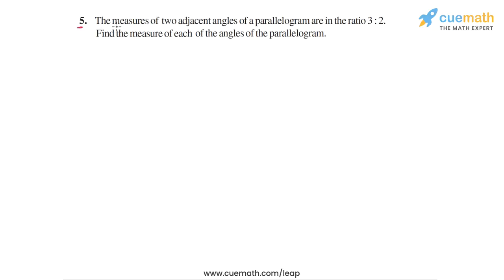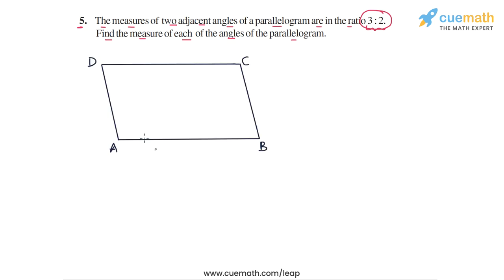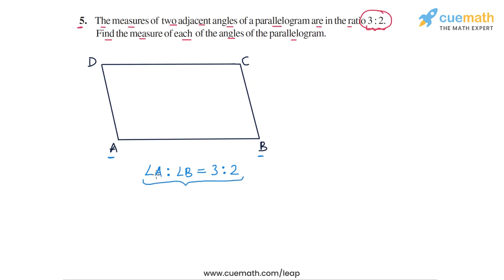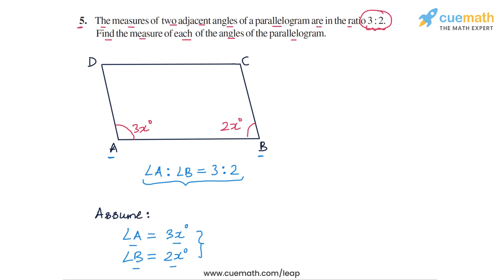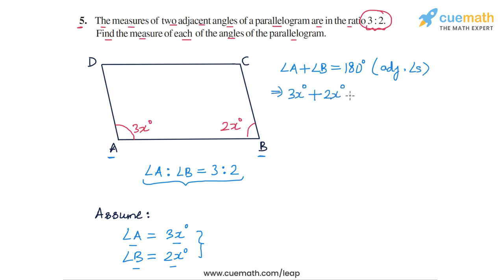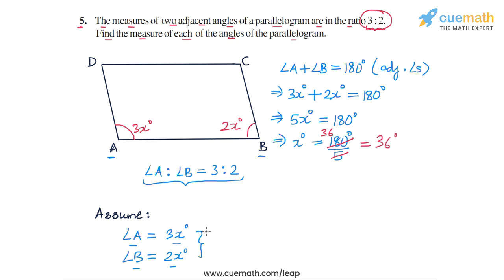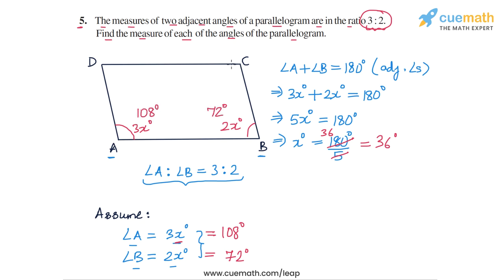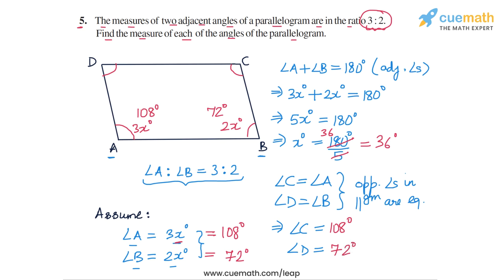Class 8 Chapter 3 Ex 3.3 Q 5 Understanding Quadrilaterals Maths NCERT CBSE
To download pdf of all text solutions for this chapter click here NOW